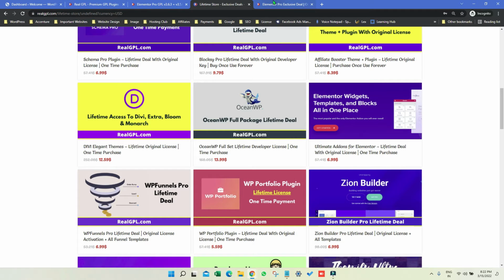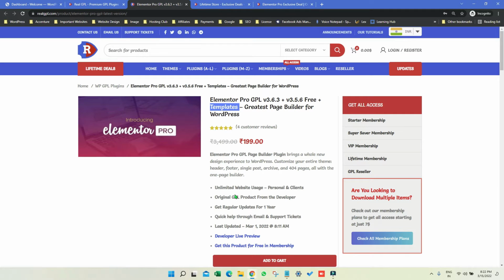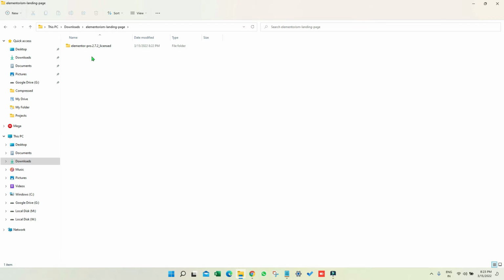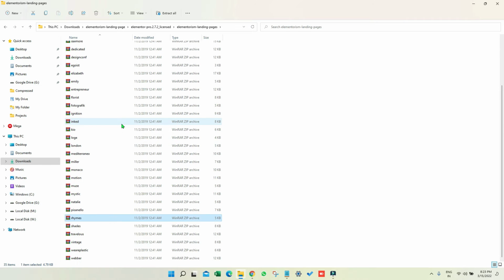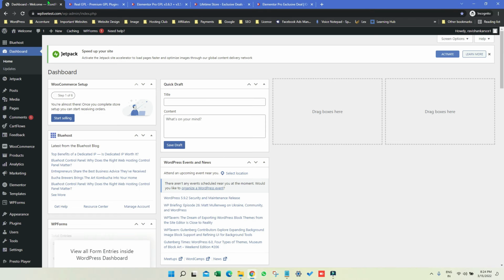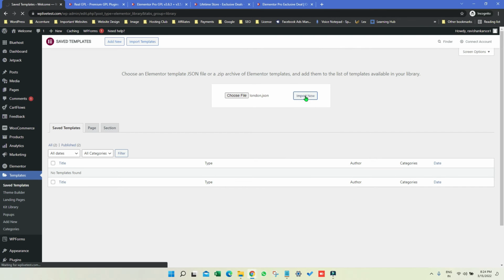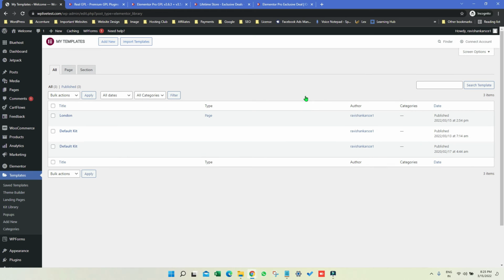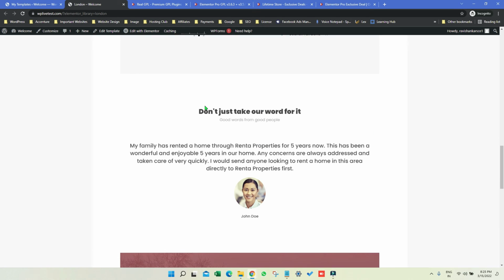Import Elementor Pro GPL Templates | Elementor Pro Exclusive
Know how to import the templates provided by elementor pro on the Real GPL Website.